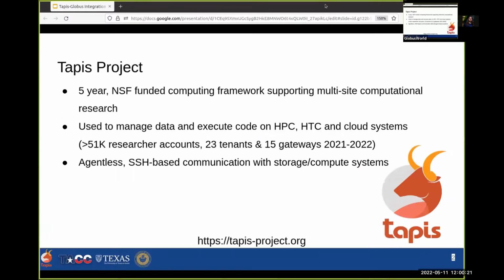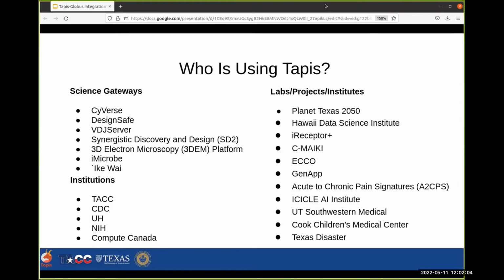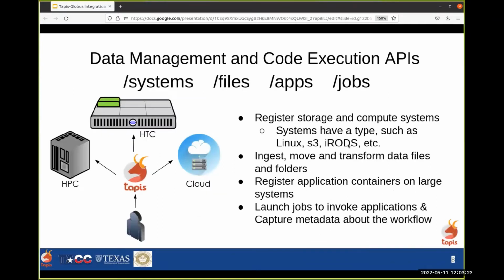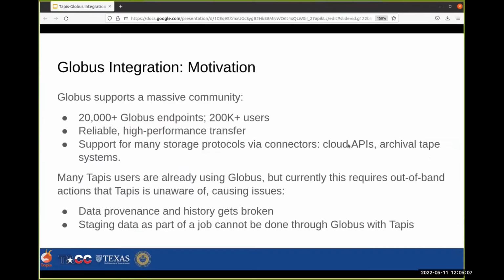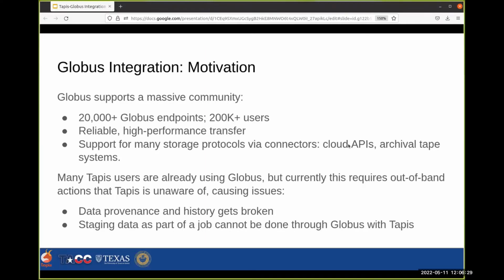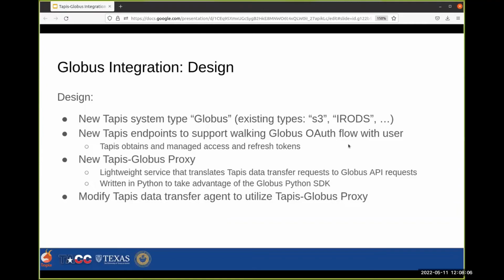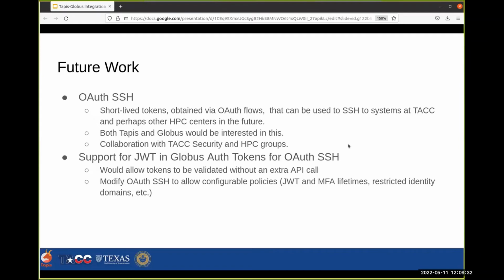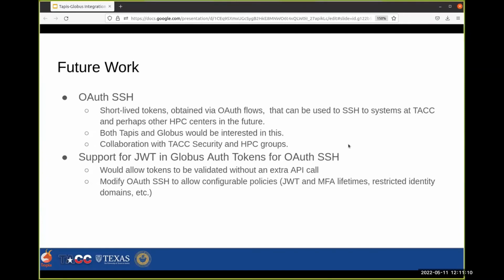Integrating Globus into the Tapis API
Tapis is a cloud-based API framework for research computing, providing users with programmable access to advanced storage and computing cyberinfrastructure. With Tapis, users can automate data management and code execution pipelines on remote HPC, cloud and high-throughput servers, and they can securely share parts or all of their workflows with others in their community. The Tapis development team has recently begun an effort to integrate aspects of the Globus platform, including Globus Auth and Globus Transfer. In this talk, we will give a quick introduction to Tapis and then discuss our approach to integrating Globus functionality into our API.